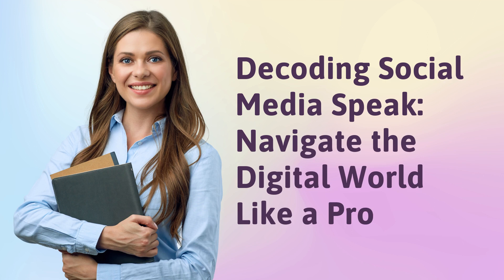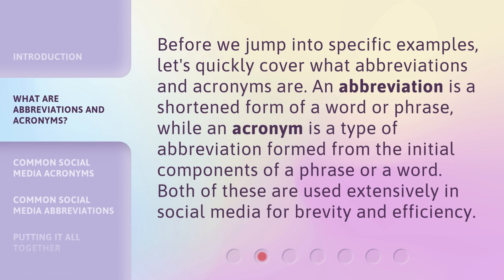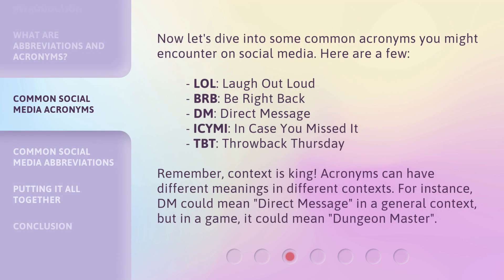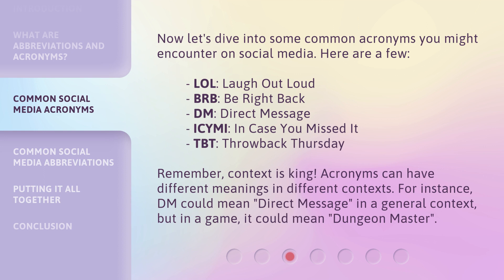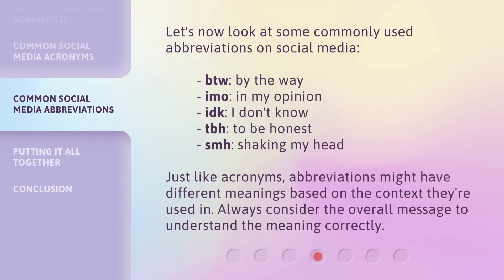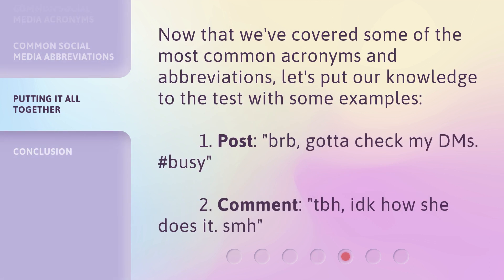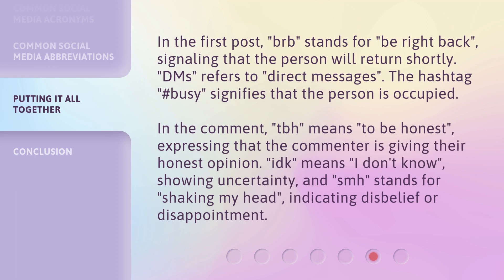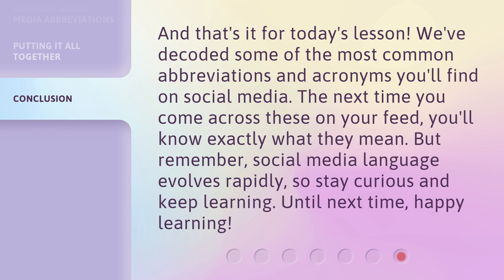Decoding Social Media Speak: Navigate the Digital World Like a Pro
Decoding Social Media Speak: Navigate the Digital World Like a Pro • Learn how to navigate the confusing world of social media language with this video. Discover the meanings of common abbreviations and acronyms used on social media platforms and become a pro in no time!

00:00 • Introduction - Decoding Social Media Speak: Navigate the Digital World Like a Pro
00:36 • What Are Abbreviations and Acronyms?
01:02 • Common Social Media Acronyms
01:42 • Common Social Media Abbreviations
02:15 • Putting It All Together